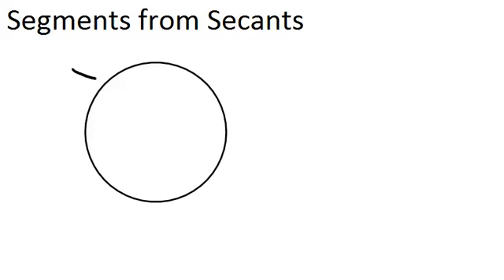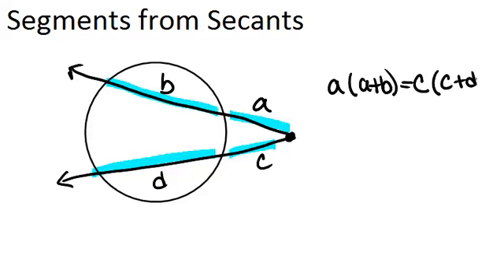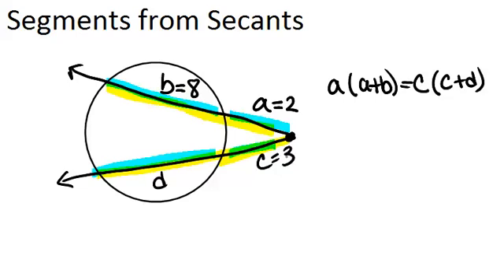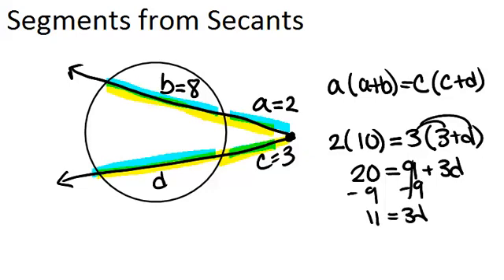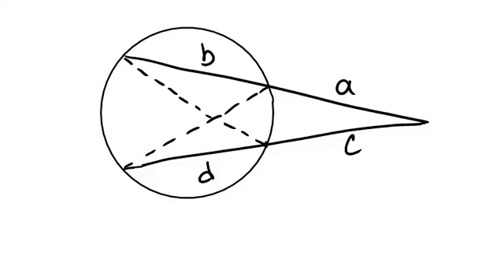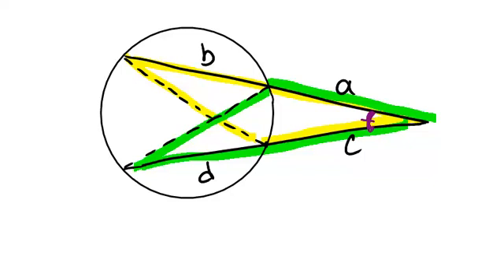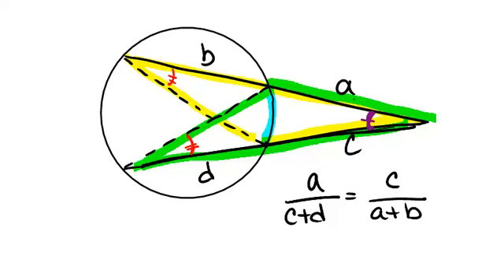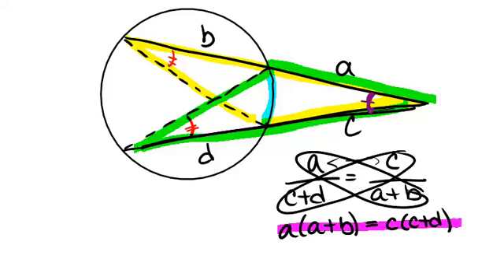Segments from Secants: Lesson (Geometry Concepts)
Here you'll learn how to solve for missing segments from secants intersecting circles.

This video gives more detail about the mathematical principles presented in Segments from Secants.